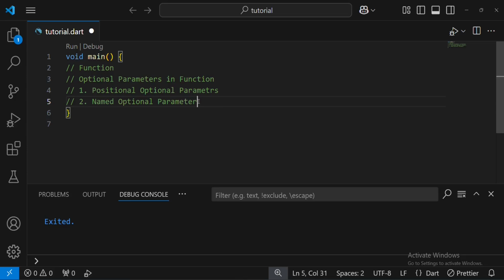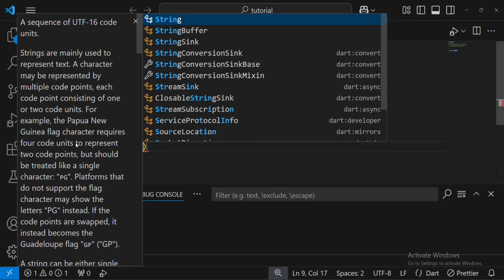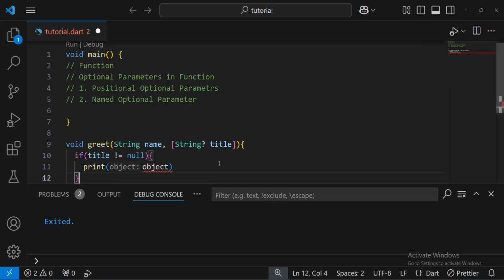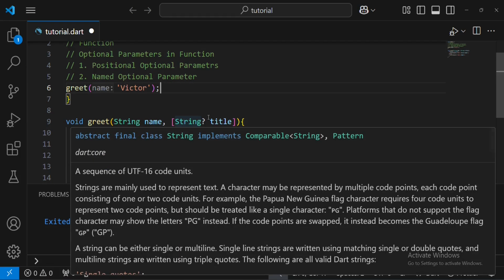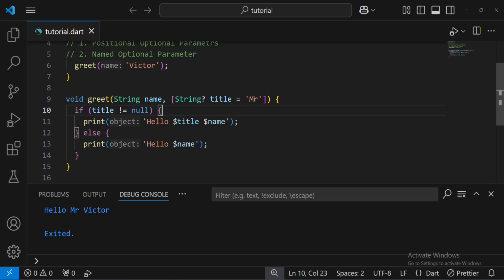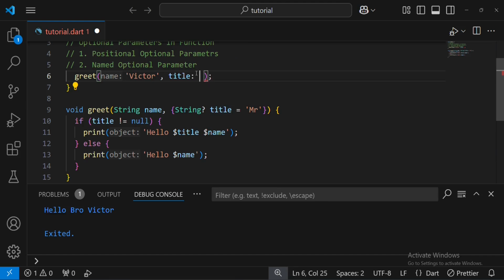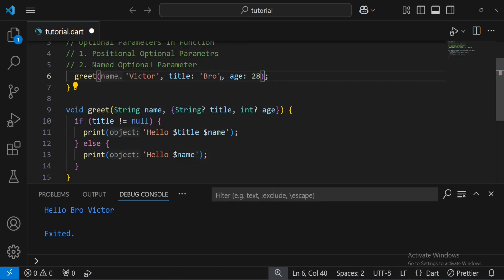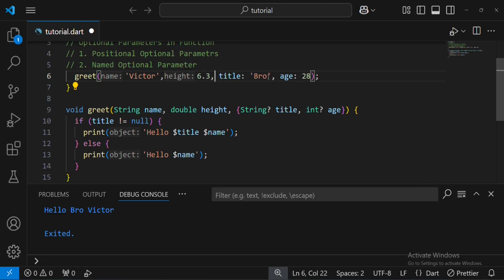Optional Parameters in Dart - Function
Learn how to simplify your Flutter functions with optional parameters! In this video, I’ll walk you through what optional parameters are, how to use them effectively in Dart, and the difference between positional and named optional parameters. Perfect for beginners and experienced developers looking to level up their Flutter skills!